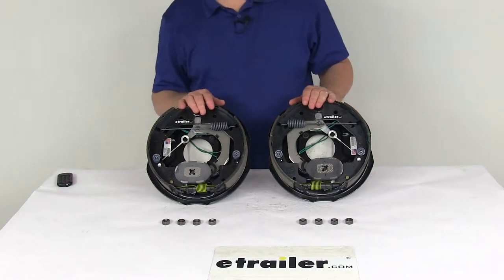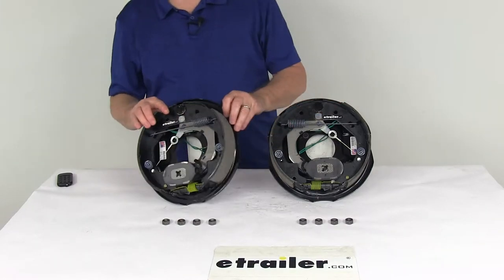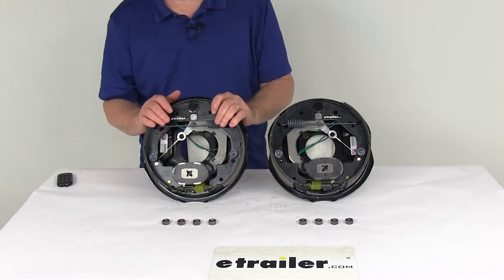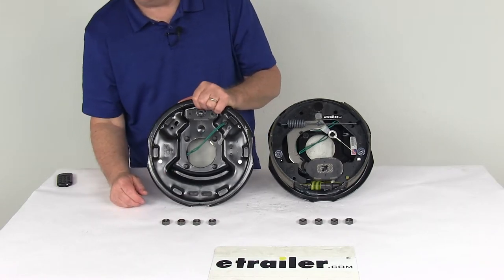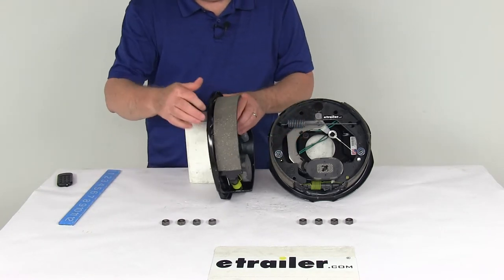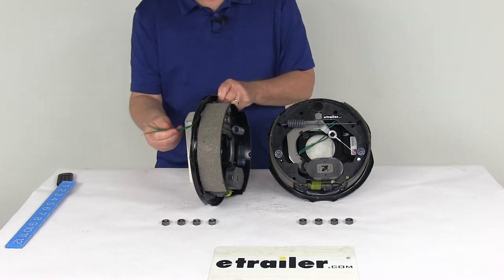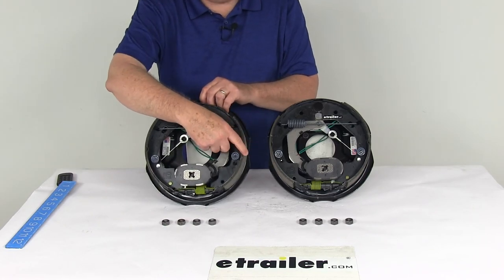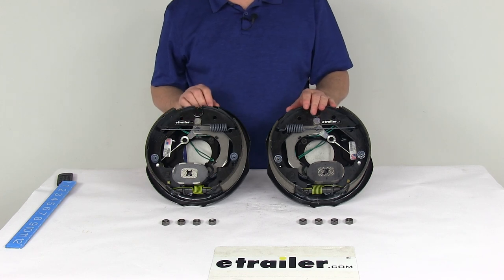etrailer | Dexter Nev-R-Adjust Electric Trailer Brakes Review